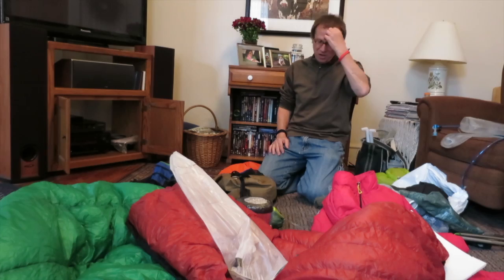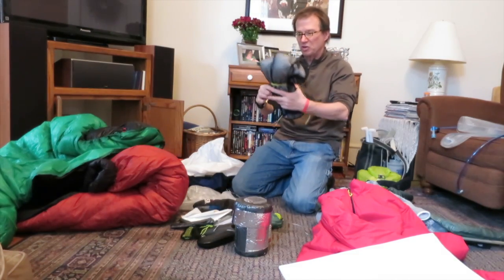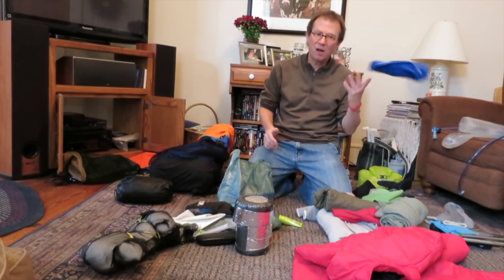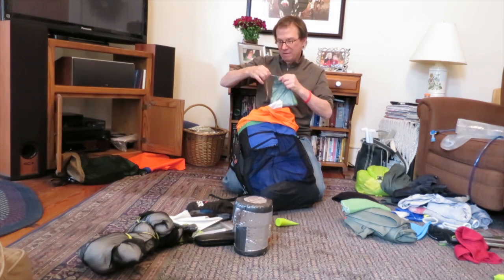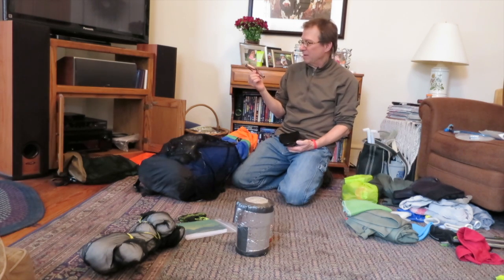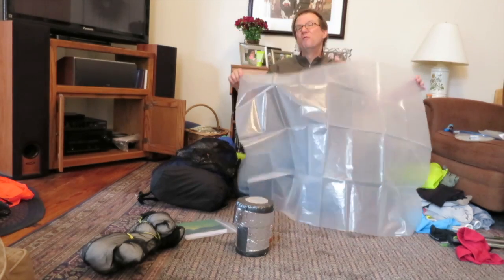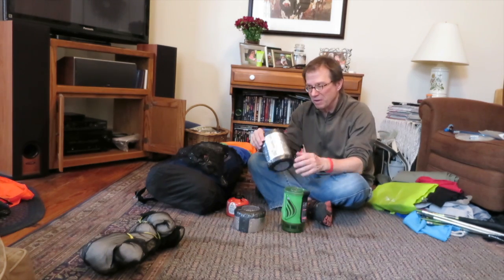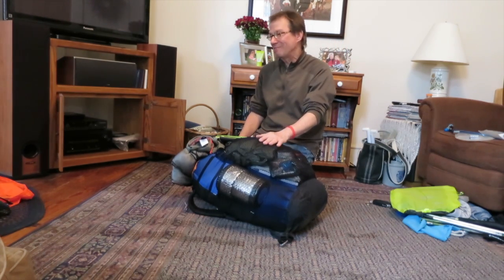AT Thru-Hike 2016 - Gear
I think this is everything I'll start with.  If time permits, I'll go over warm weather changes also.